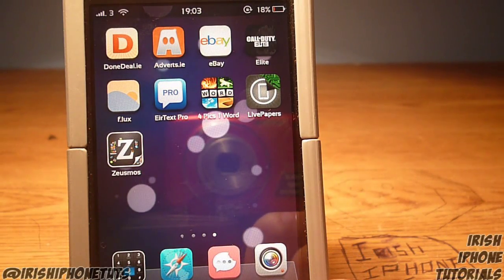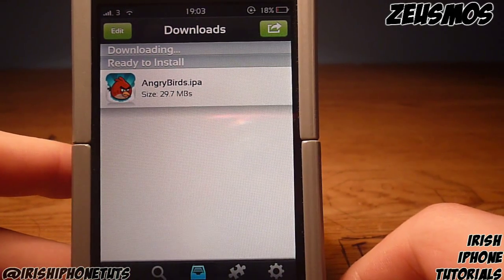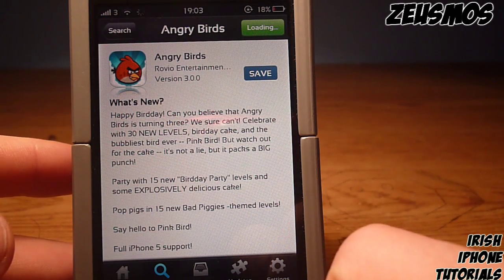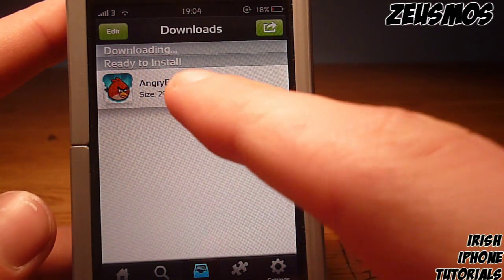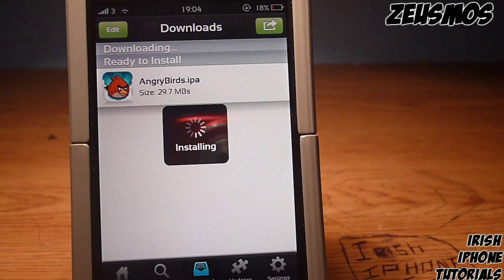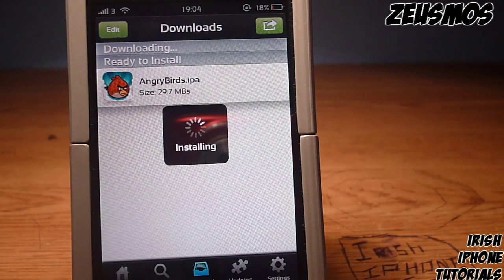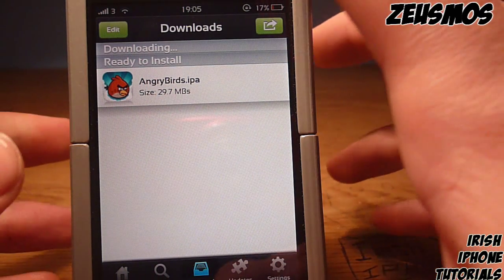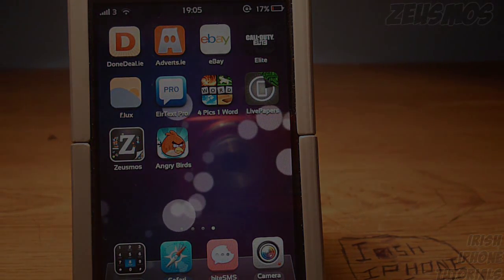Zeusmos - Install FREE Apps / IPA without Installous